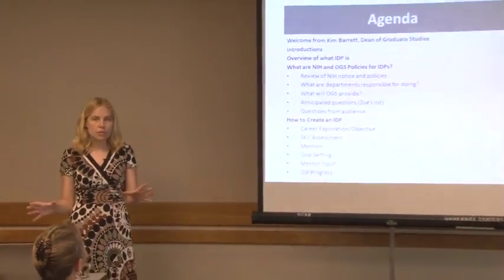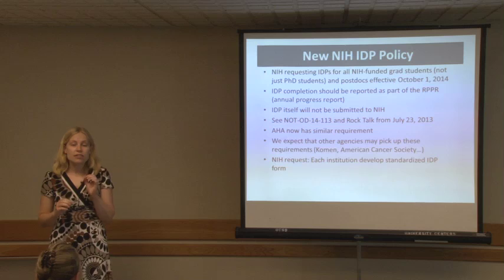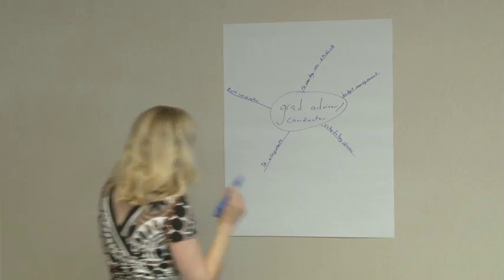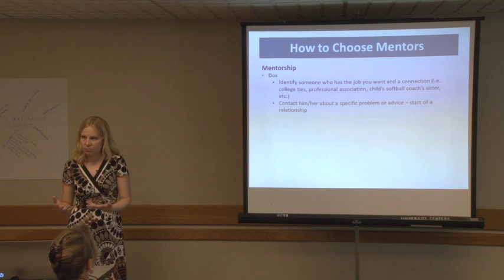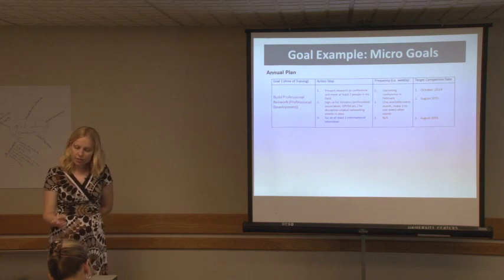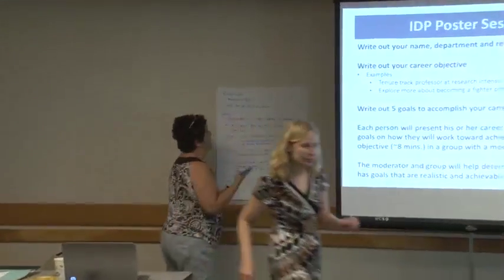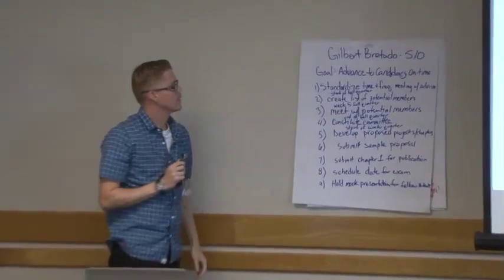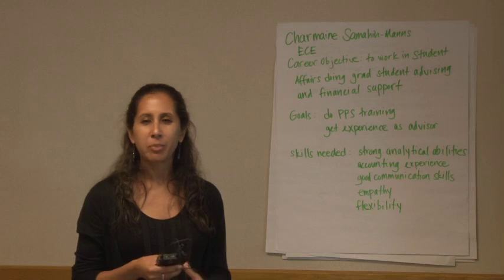Faculty and Staff Training: Graduate Student Individual Development Plan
The Individual Development Plan (IDP) is a tool to organize and target your professional and personal development. Its primary purpose is to help you reach short- and long-term career goals, as well as strengthen current job performance by providing a structured approach.

Episode Title: Faculty and Staff Training: Graduate Student Individual Development Plan
Date: 8/12/14
Presenter: Zoe Michel, Ph.D., Graduate Fellowship Advisor